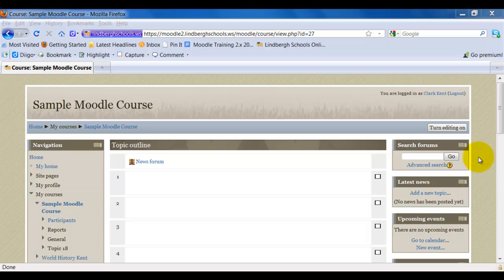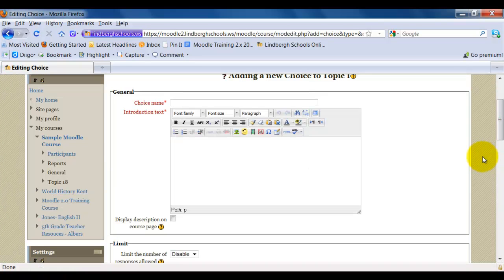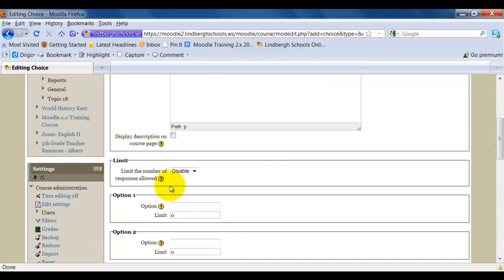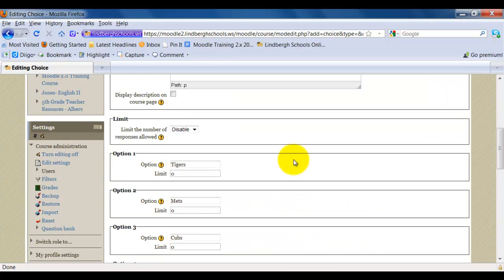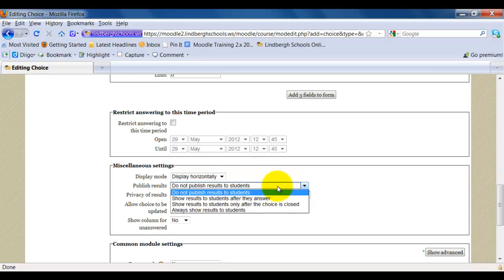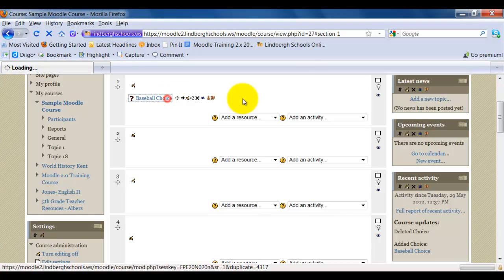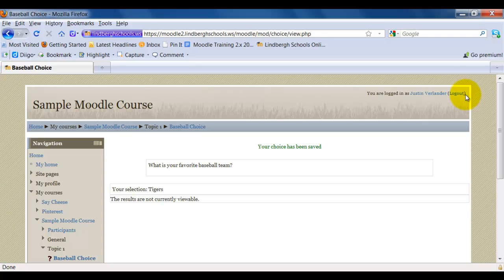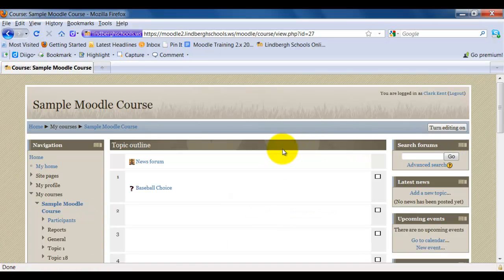Moodle 2 Choice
This video will take a look at the choice feature in Moodle 2.